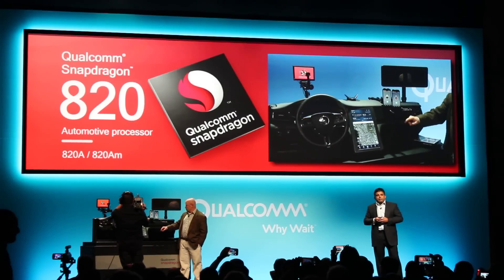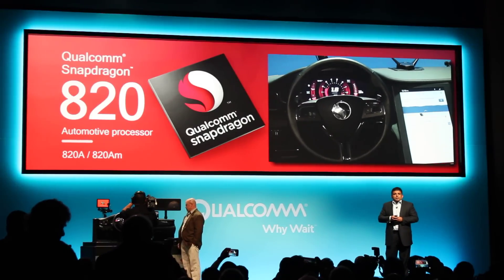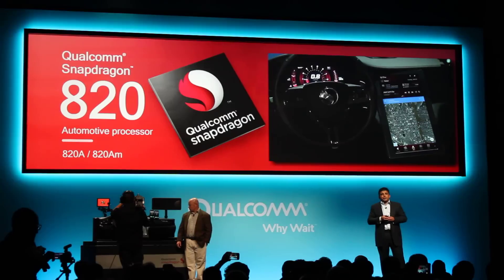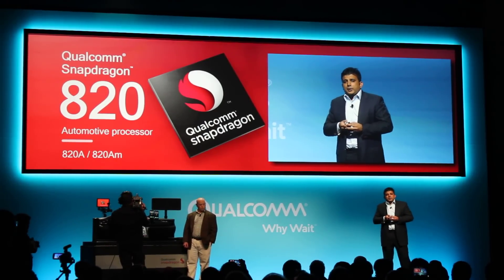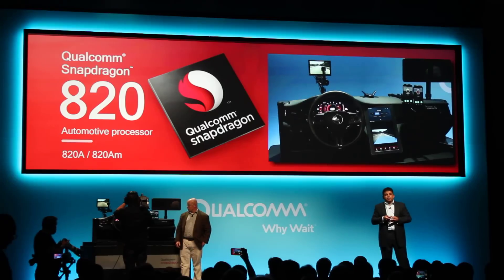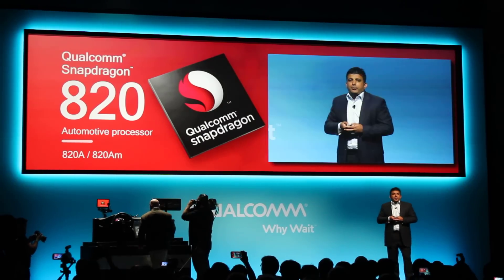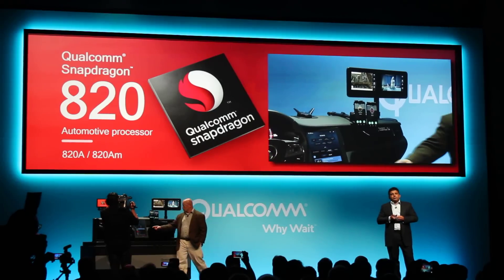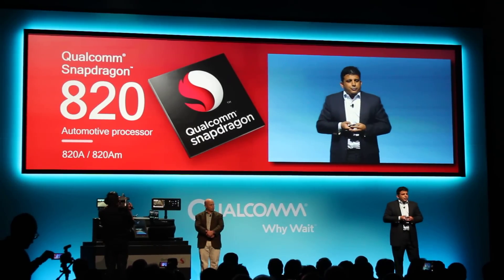Qualcomm Snapdragon 820 Automotive Demo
Qualcomm announced the Snapdragon 820A/Am today, for cars. Here's a quick demo of what the chip can do in the car.